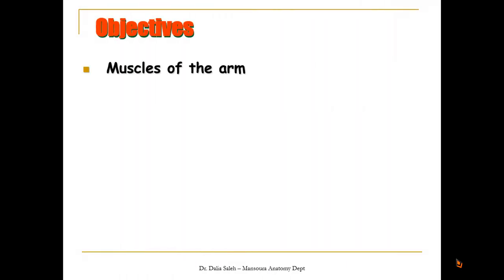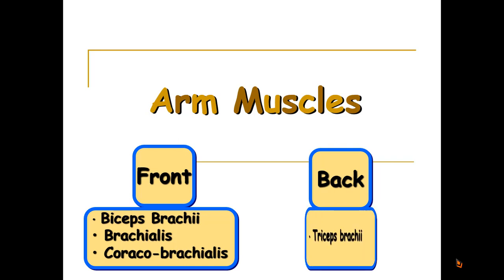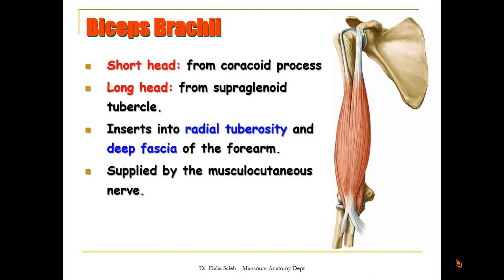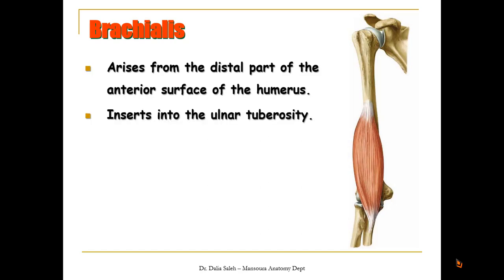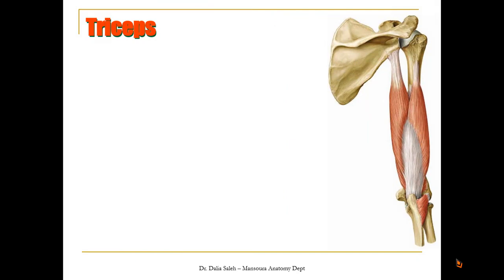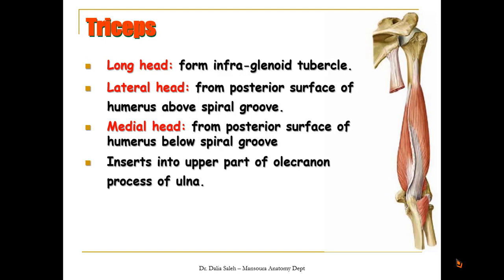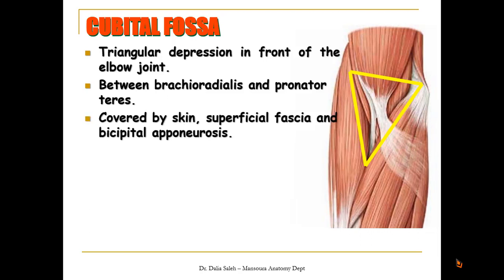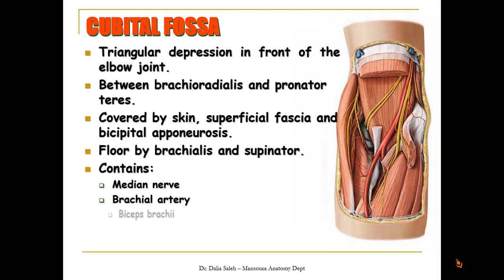Human anatomy - Upper Limb - The arm and cubital fossa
A description of the muscles of the arm and the cubital fossa